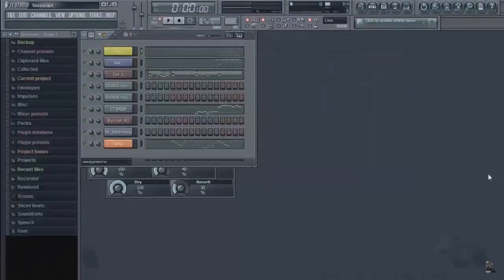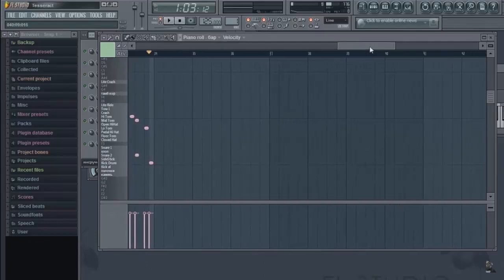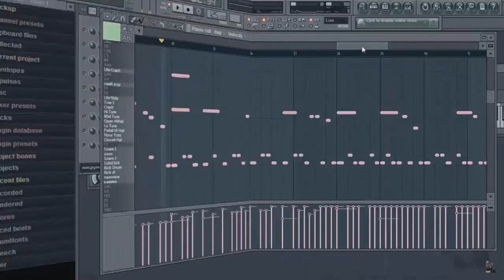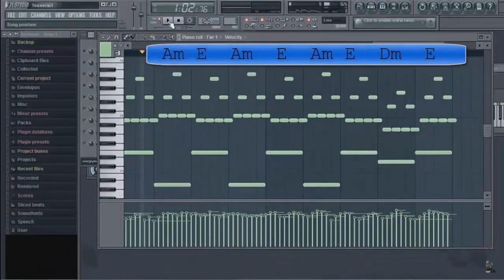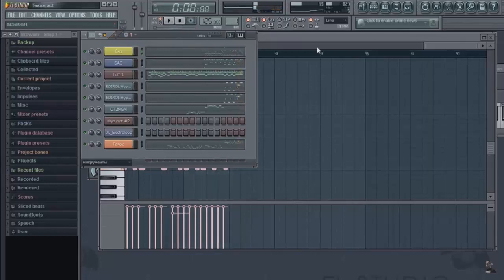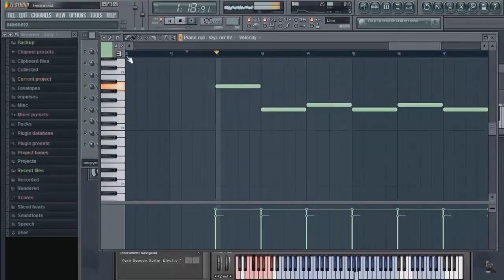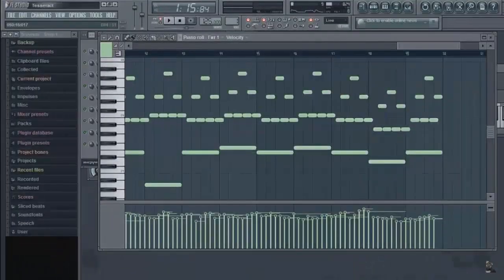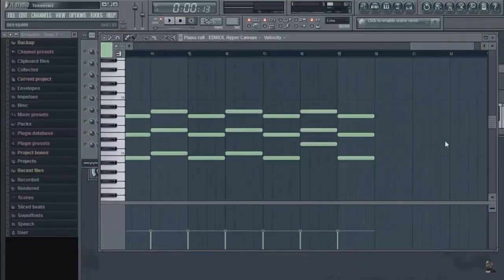How to learn to write music in Fl Studio lesson 4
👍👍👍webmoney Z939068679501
Portable oxygen concentrator DEDAKJ 2-9 l on Aliexpress one day it can save your life!
3) How to transfer a game or program from one computer to another using the PickMeApp utility
6) The phone catches the network, but the calls do not go simple solution turn on ONLY GSM
7) What is the name of purified kerosene in a pharmacy, what diseases does it treat
8) What kind of codes began to determine our phones by bluetooth, The answer is in this video, the Anunnaki are already among us
9) The wall clock began to stop, lag behind, the mechanism worked very loudly - JUST DO THIS
10) I collected the very first album of the rock group Cruise with Monin and Sarychev with stereo sound